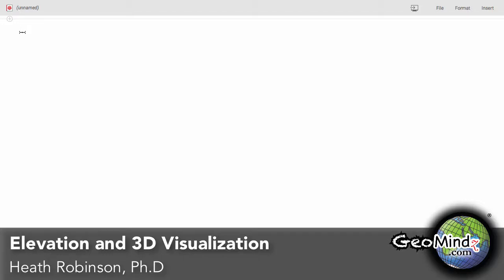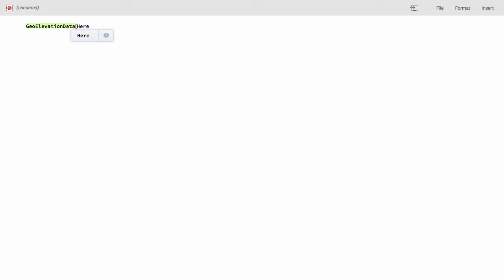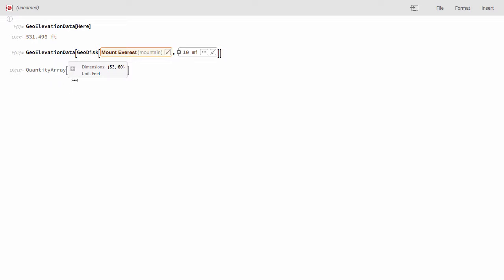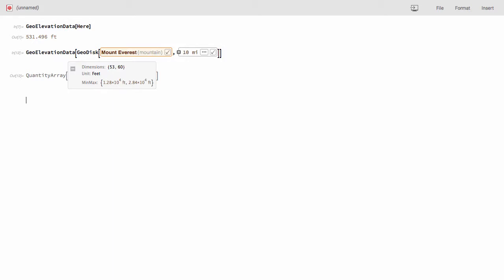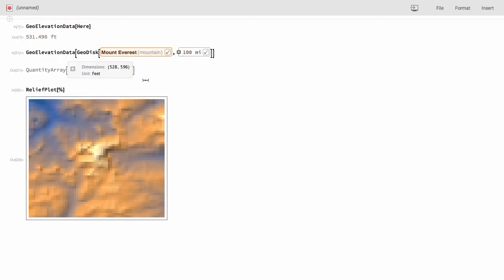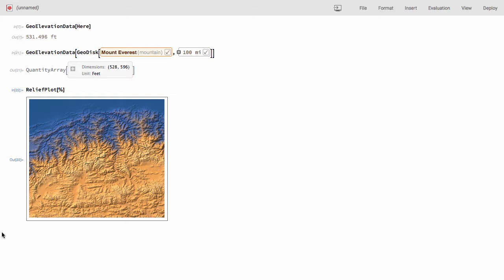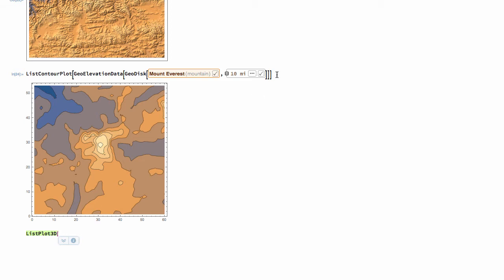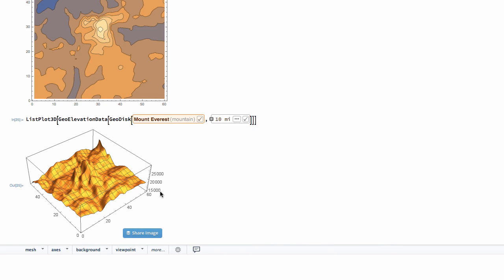Elevation & 3D Visualization - The Wolfram Language for GIS Programming and Analysis (10/11)